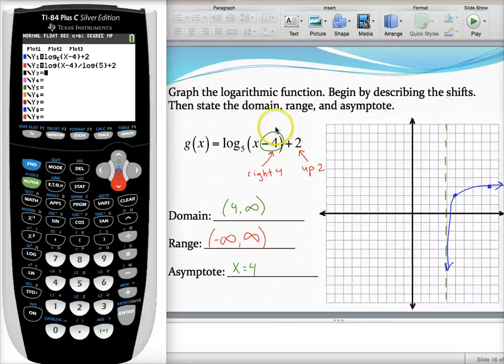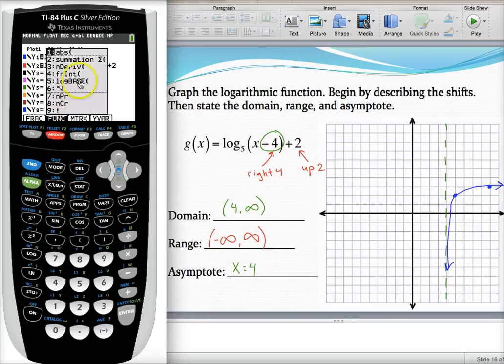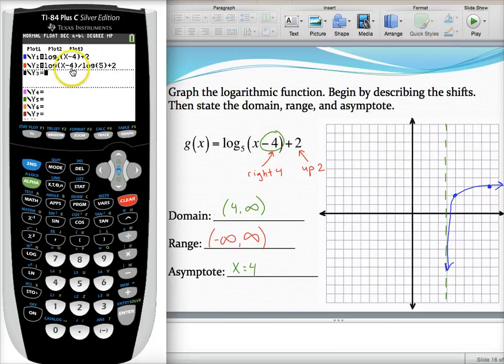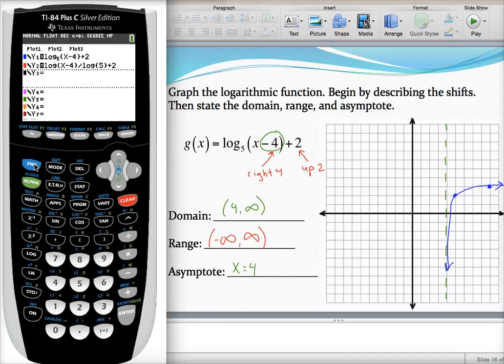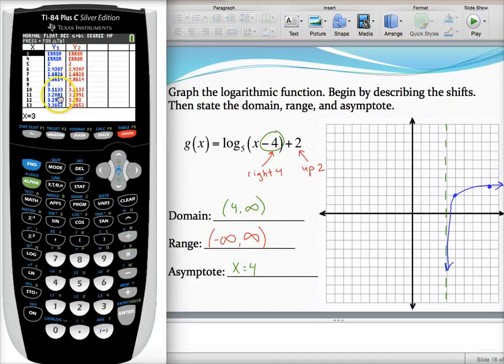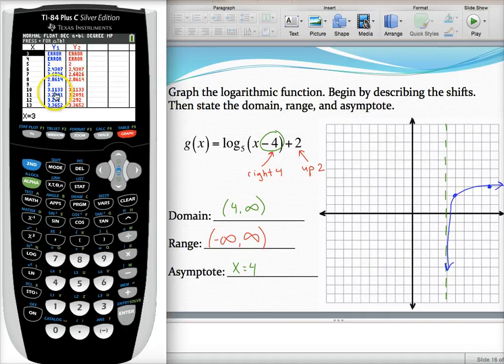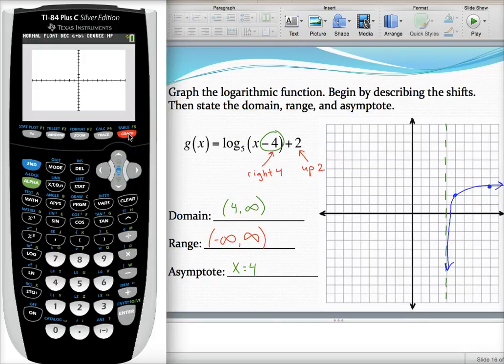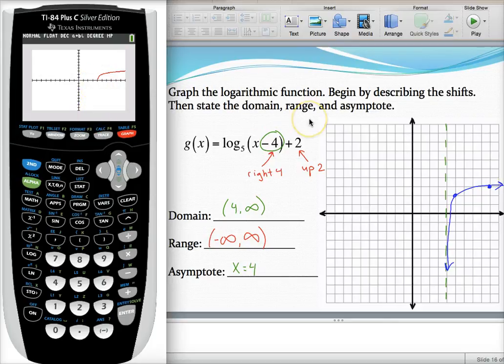Graphing logarithms 1